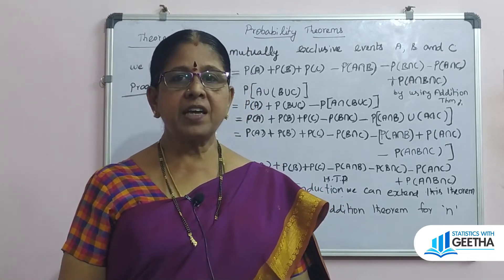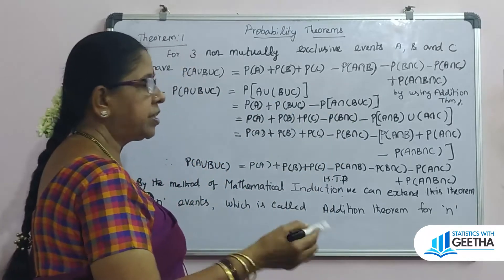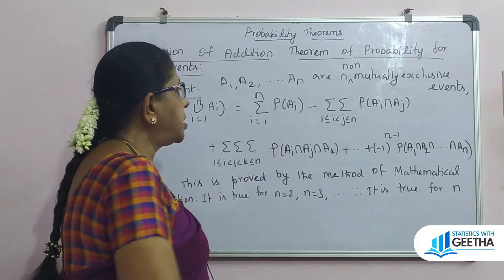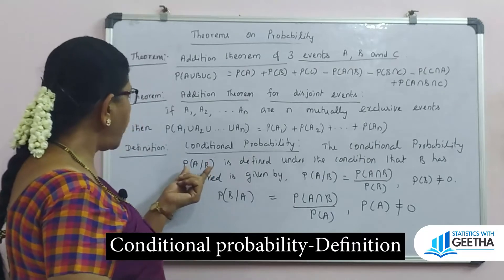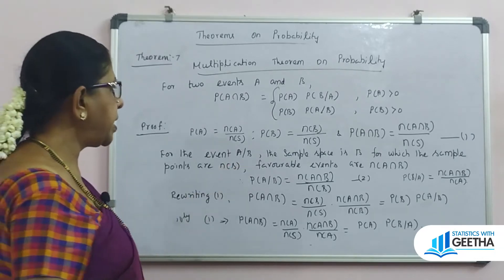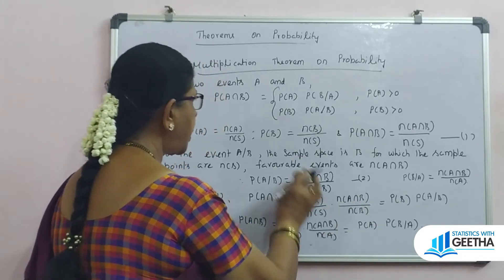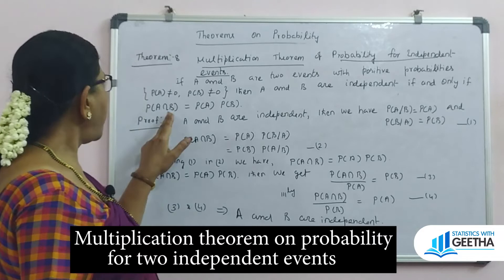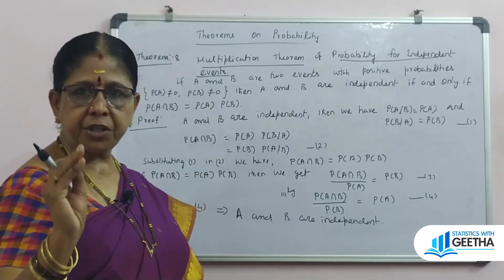Probability and Statistics Part4-addition&multiplication theorem- any2 events &independent events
probability problems -  tricks and tips part 3👆

Addition theorem for three non mutually exclusive events with proof.
Extension of addition theorem  for n events - statement
conditional probability definition
multiplication theorem on probability for two events with proof
multiplication theorem on probability for two independent events with proof.